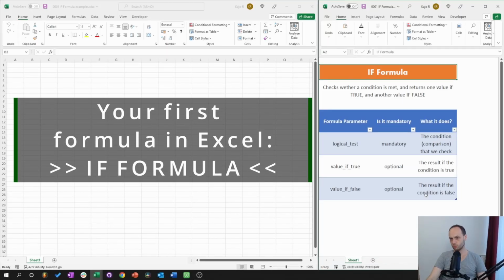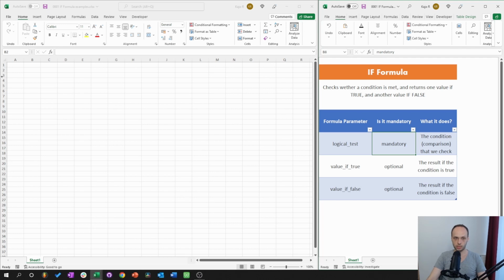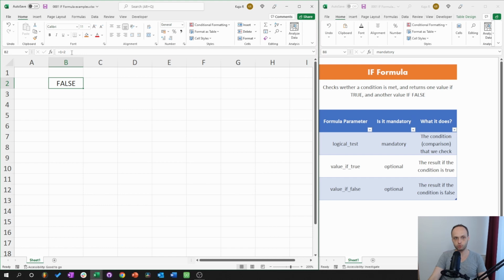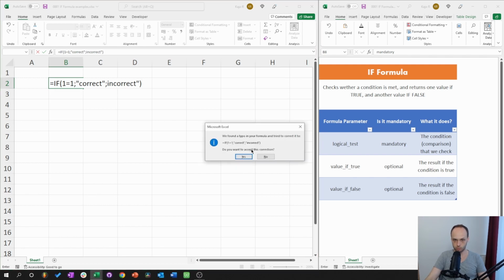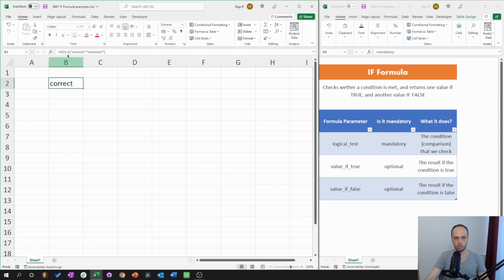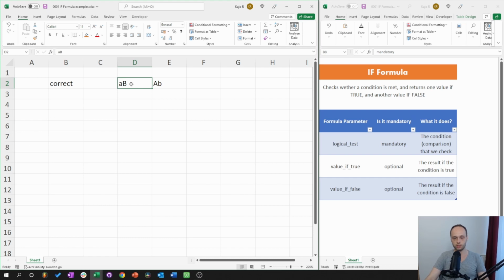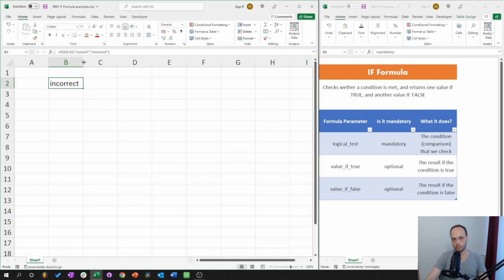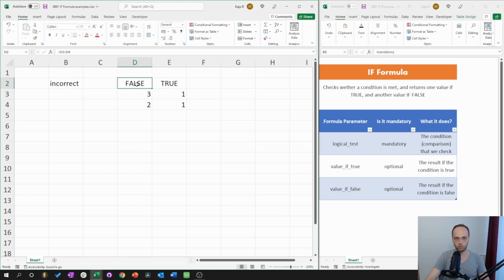Excel IF function 👨‍💻 Learn Excel Function Basics To Start Data Analytics Career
00:00 Excel IF formula parameters
01:11 Simple formula in Excel
02:28 Excel IF formula examples

🟢 IF function Details
The IF function is one of the most popular functions in Excel, and it allows you to make logical comparisons between a value and what you expect.

For example, =IF(C2=”Yes”,1,2) says IF(C2 = Yes, then return a 1, otherwise return a 2).

🟢 Challenges
There are 2 common problems you can encounter with the IF function in Excel.

◼ 0 (zero) in cell:
There was no argument for either value_if_true or value_if_False arguments. To see the right value returned, add argument text to the two arguments, or add TRUE or FALSE to the argument.

◼ NAME? in cell
This usually means that the formula is misspelled.